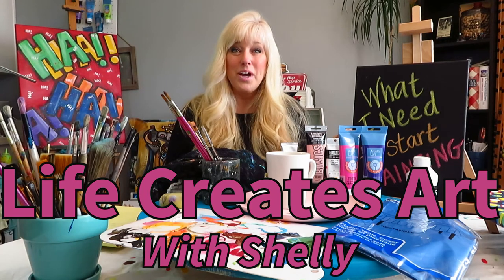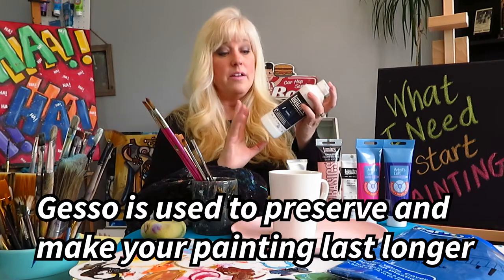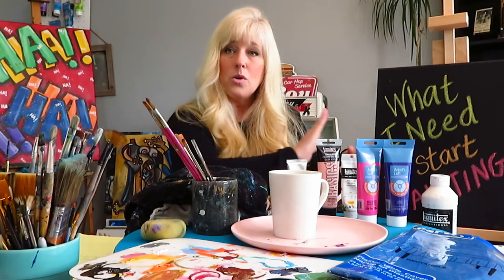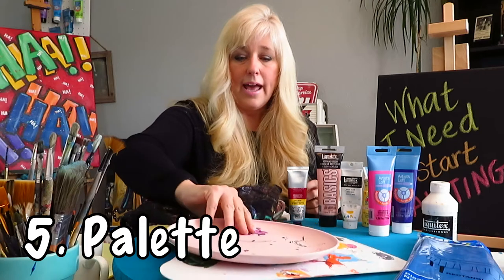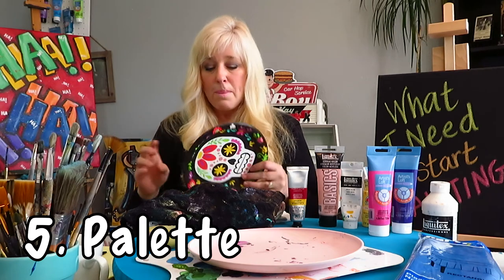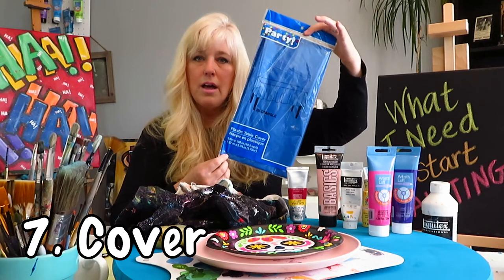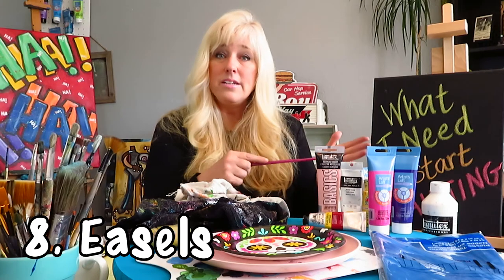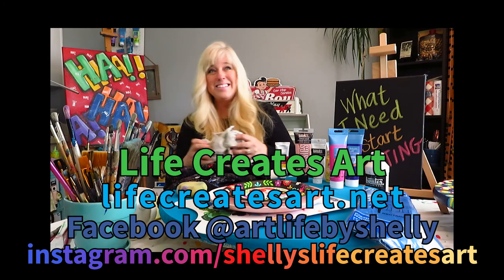Super Easy Basic Acrylic Painting Supplies!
Liquitex BASICS 6 Tube Acrylic Paint Set

Paint Brushes Set, 2 Pack 20 Pcs Round Pointed Tip Paintbrushes Nylon Hair Artist Acrylic Paint Brushes for Acrylic

3pcs Acrylic Paint Palettes Clear Plastic Palettes

Jekkis 16 x 9.5 Inches Wooden Easel, 3 Packs Tabletop Display Easels

What are the super easy basic acrylic painting supplies?  What you need to start painting! Getting started with just the essential acrylic painting supplies.  Just the basics you need to get started with acrylic painting.